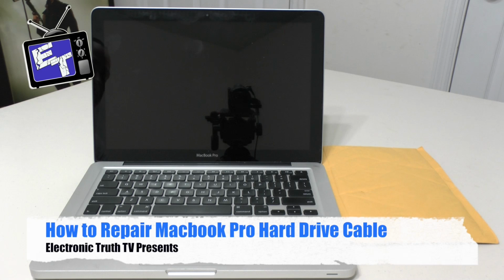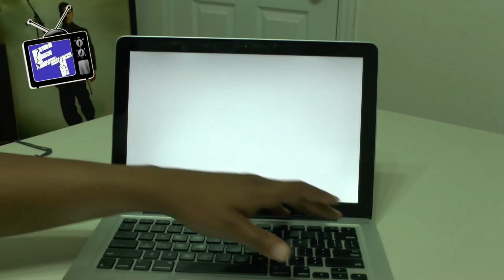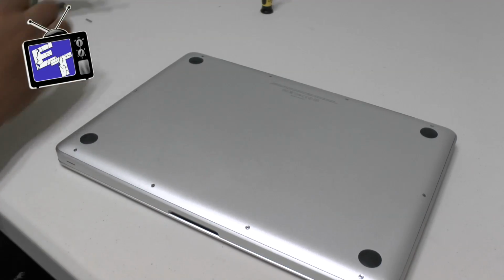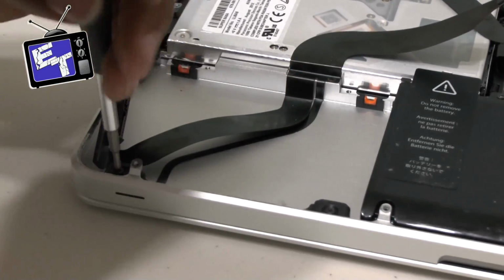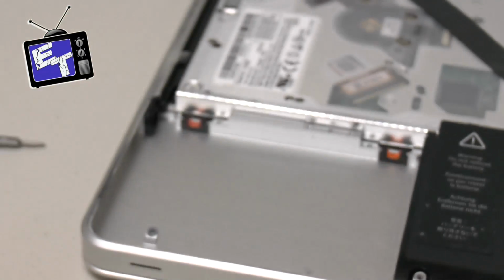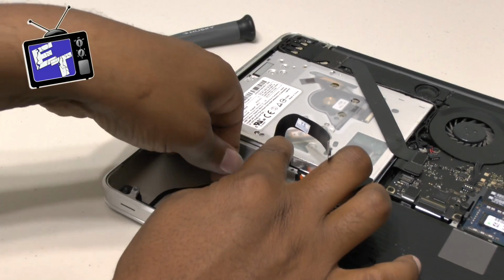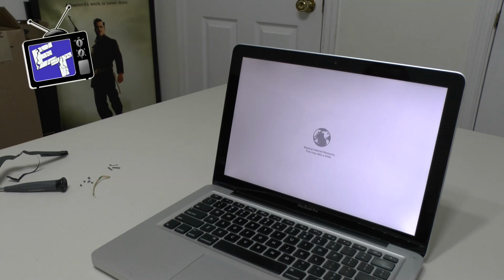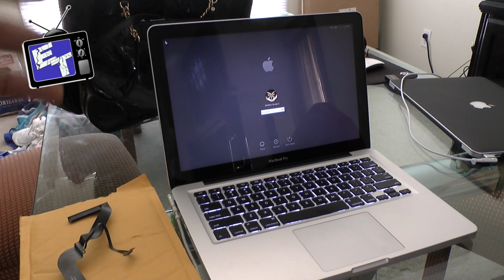How to replace Macbook Pro Hard Drive Cable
Have you ever got the dreaded folder with question mark? If so, this is a MUST WATCH video for you... Enjoy

Credits:
Electronic Truth TV - Ichi